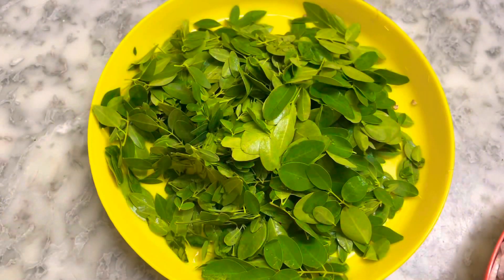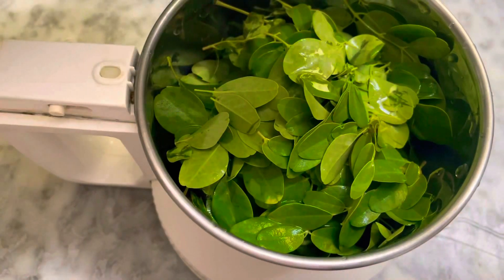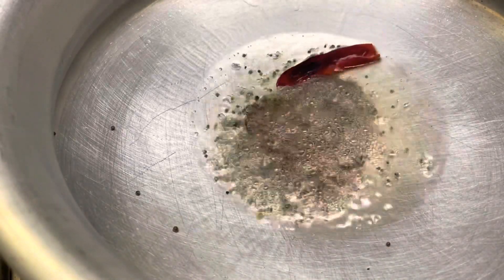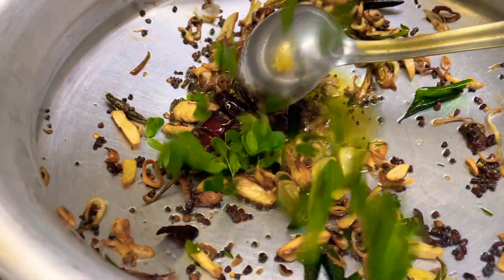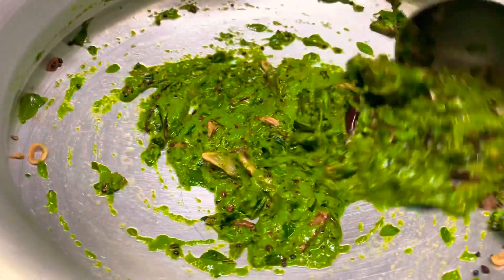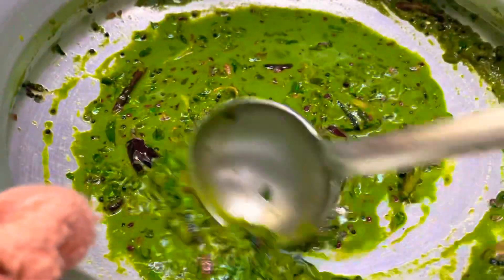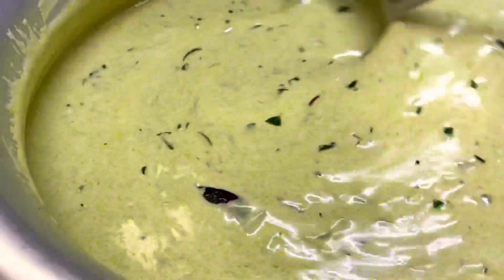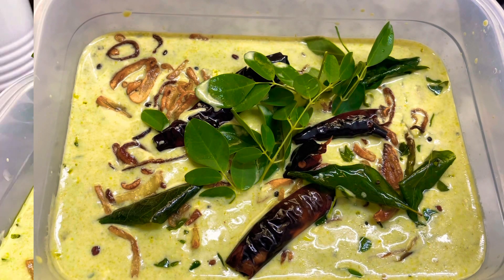മുരിങ്ങയില ||മോര് കാച്ചിയത് | മോര് കറി | Easy Moru Curry Drmstick leaf Curd curry ||Healthy &Tasty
INGREDIENTS
drumstick leaves (Muringayila )
Curd (തൈര്)
Water (വെള്ളം)
Cooking Oil (എണ്ണ)
Mustard Seeds (കടുക്)
Fenugreek Seeds (ഉലുവ)
Dry Red Chilli (ഉണക്കമുളക്)
Ginger (ഇഞ്ചി) -
Garlic (വെളുത്തുള്ളി)
Green Chilli (പച്ചമുളക്)
Shallots (ചെറിയ ഉള്ളി)
Curry Leaves (കറിവേപ്പില)
Turmeric Powder (മഞ്ഞള്‍പൊടി)
C
Salt (ഉപ്പ്) - 2 Teaspoons